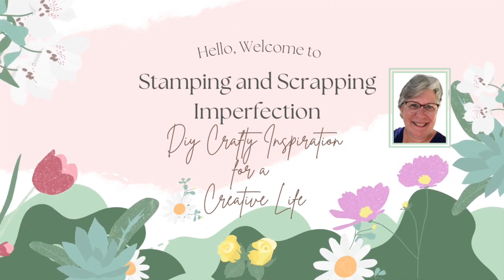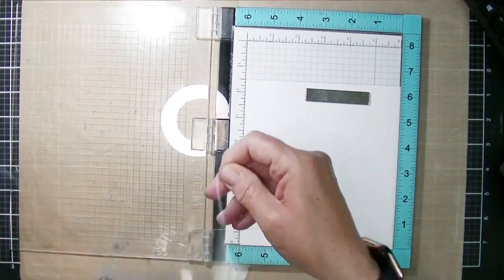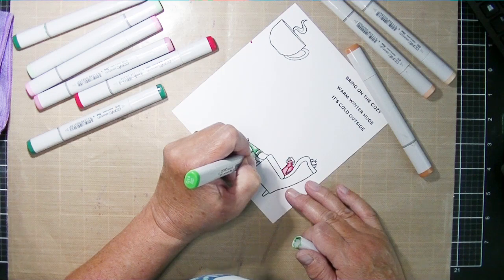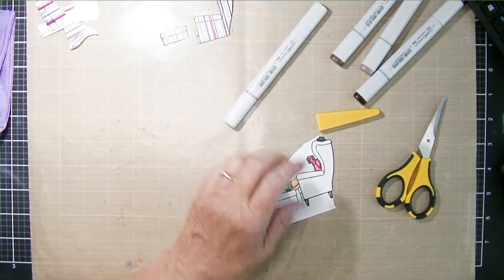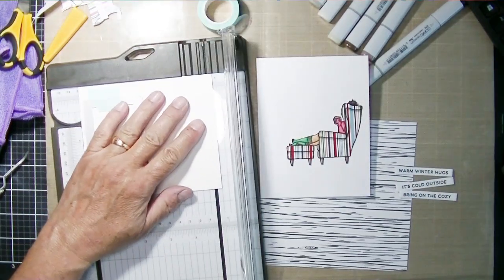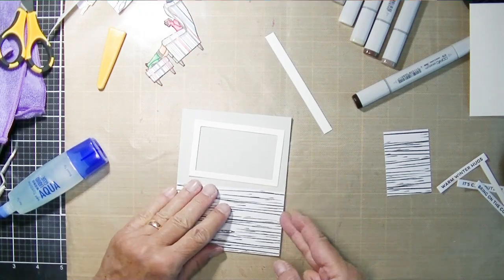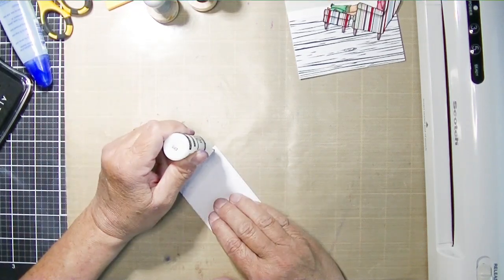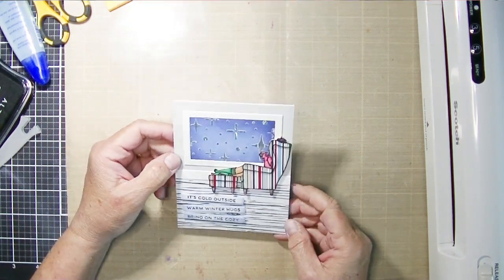Creating A Scene Card: Three Room Studio Card Parade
Create a scene card with patterned paper, stencils and a fabulous stamp set!  Check out the Three Room Studio Card Parade!